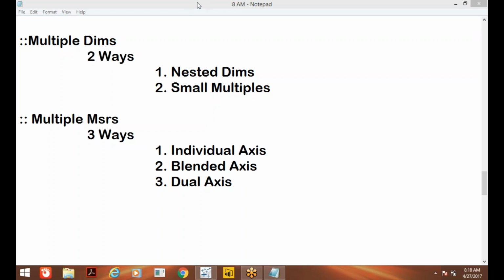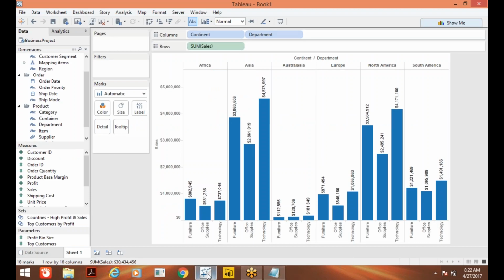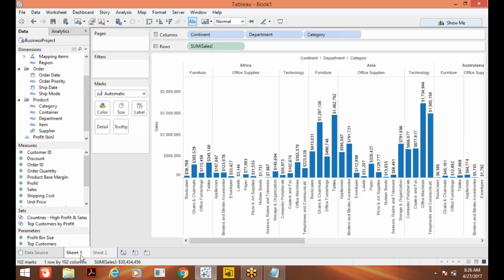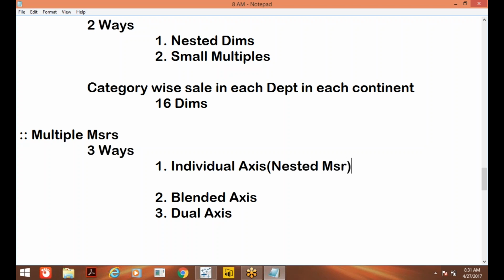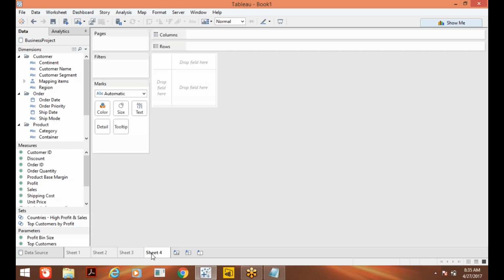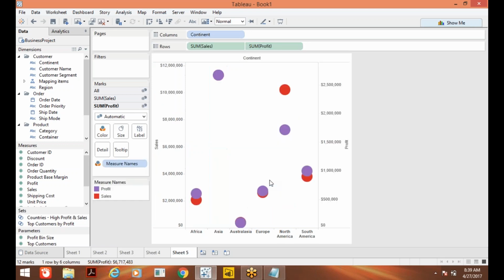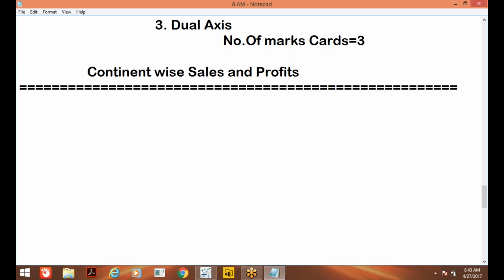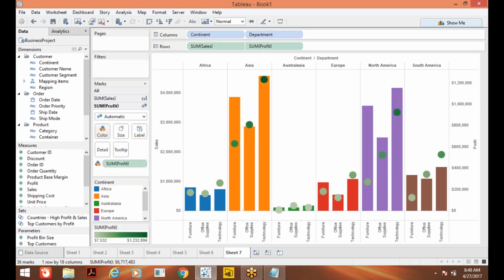6 Mul Dim & mul Msr